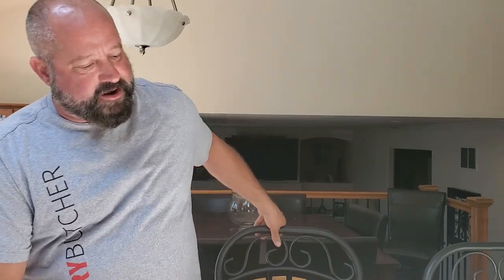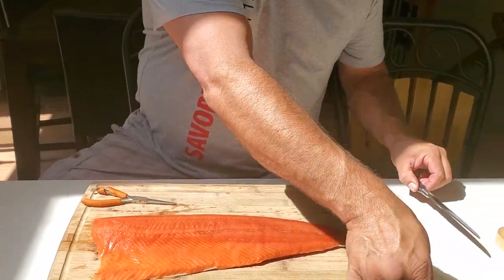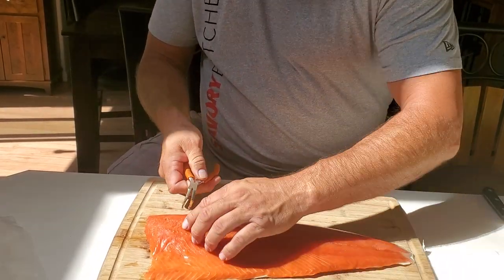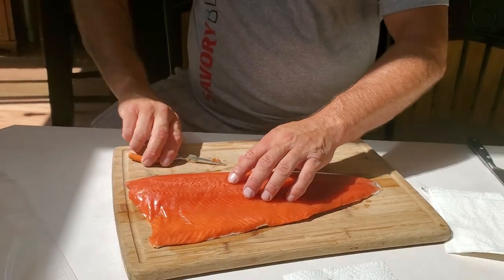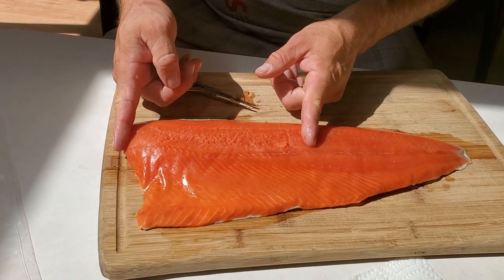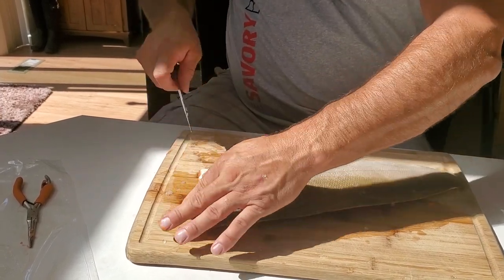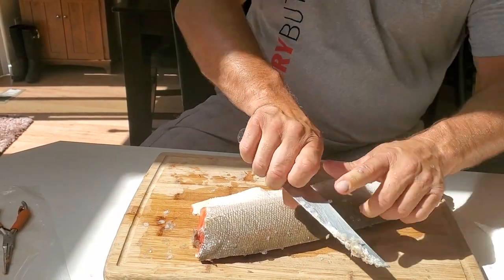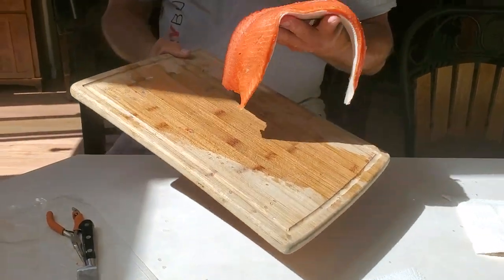How to | Debone | Sockeye Salmon | Recipes | Crispy | Gordon Ramsay | Remove |Pin Bones|Prepare|Fast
In this video I am going to show you how to debone a sockeye salmon fillet to prepare it for a recipe.

In this episode of Cooking with Erle, I am excited to demonstrate some fabulous cooking techniques that I have learned over the years.

Of the various meat suppliers I have used throughout the years, my current favorite is Savory Butcher. What I look for when choosing the meats I want to feed my family, I want quality number 1 and then fresh number 2. Excellent value is a must as well. There are other factors that come into play but these are my priorities.

On the Cooking With Erle Show, we explore the various ways of preparing and cooking meats. Including, stove top, oven, pan, sous vide, bbq, smoking and smokers, deep fry, pressure cooked, canning, air fryer as well all the cultural twists that embody these cooking methods.